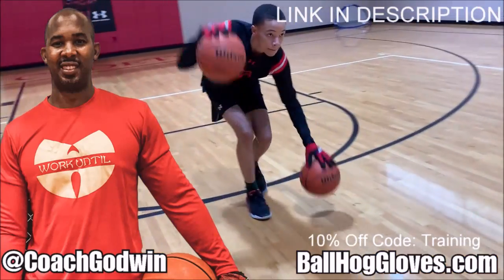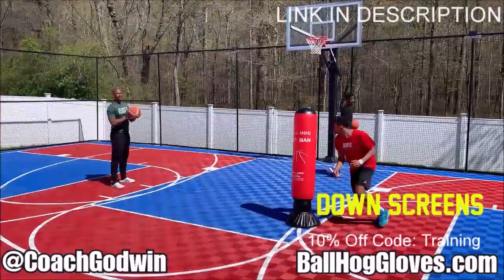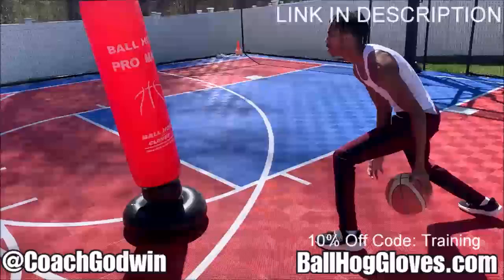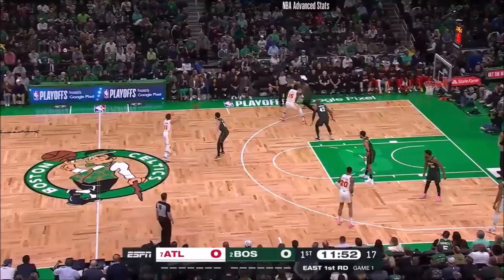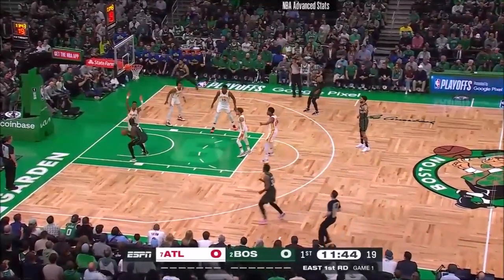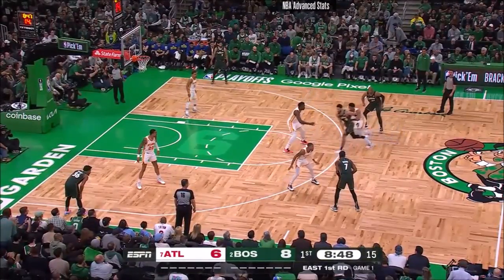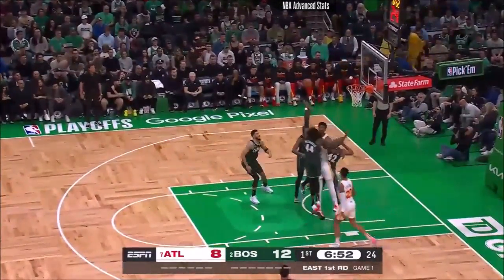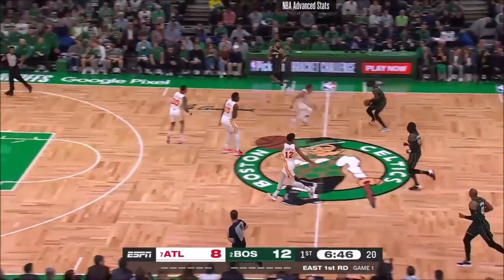Jaylen Brown 29 pts 12 rebs 3 asts vs Hawks 2023 PO G1